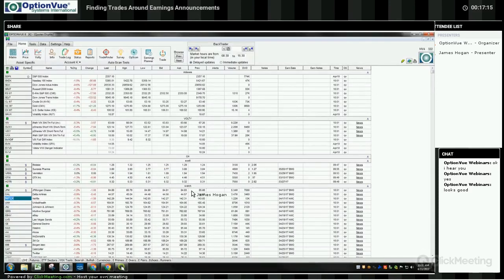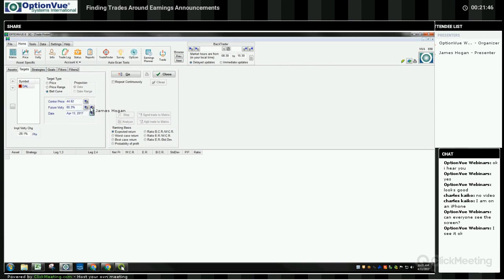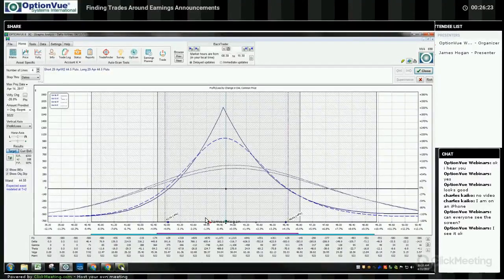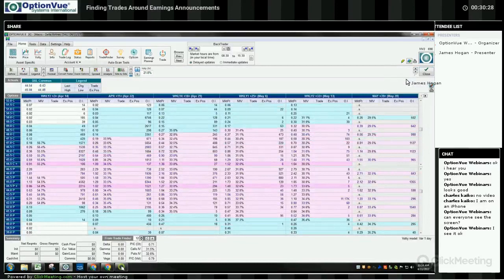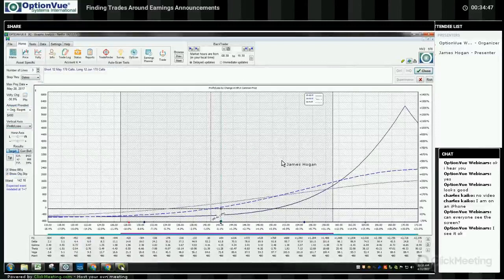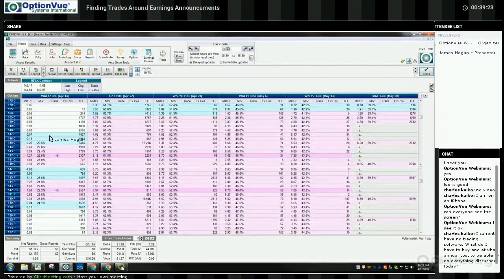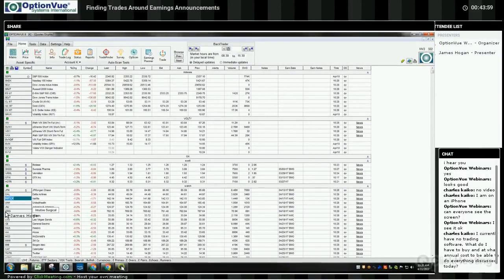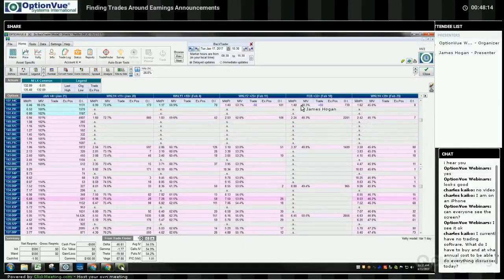Finding Trades Around Earnings Announcements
James Hogan shows how to use the unique modeling and tools that are built into the OptionVue 8 software to find trades around earnings announcements. In particular, he demonstrates how powerful the OptionVue TradeFinder when combined with the Johnson model and accurate projected changes in volatility based on scheduled earnings announcements.